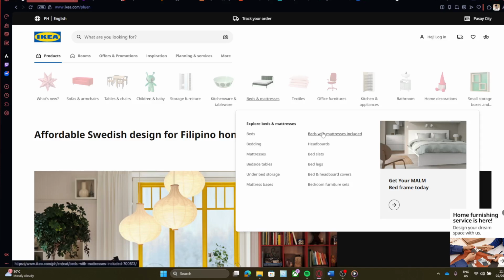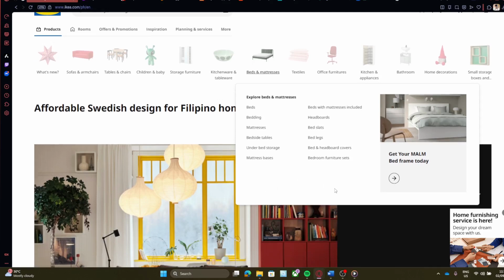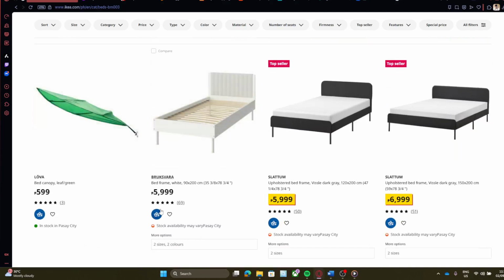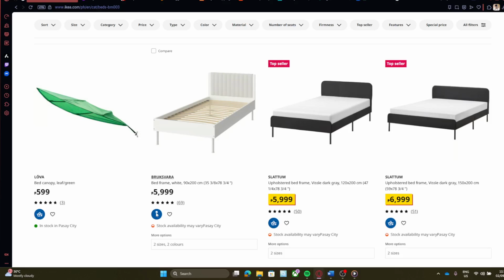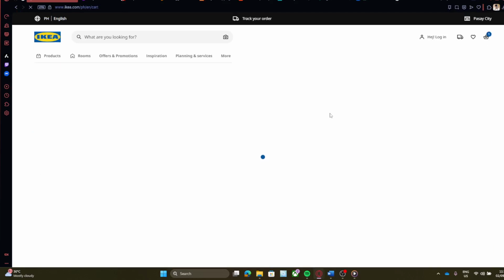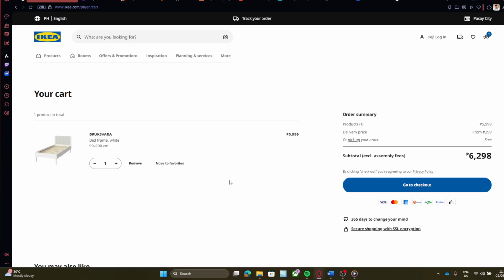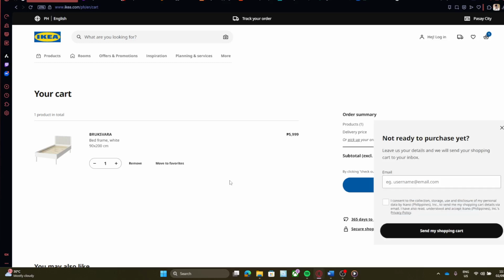How To Check My Orders In IKEA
Need to check your IKEA orders quickly and easily? In this step-by-step 2025 guide, I’ll show you exactly how to track your IKEA purchases, view shipping updates, and manage your order history.

✨ In this tutorial, you’ll learn:
✅ How to log in and find your IKEA orders online or in the app
✅ Step-by-step process to track shipping and delivery status
✅ How to review past purchases and order history
✅ Tips to avoid common issues when tracking your IKEA orders

Whether you're shopping for furniture, home decor, or kitchen essentials, this guide will help you stay updated and ensure your IKEA orders are always on track.